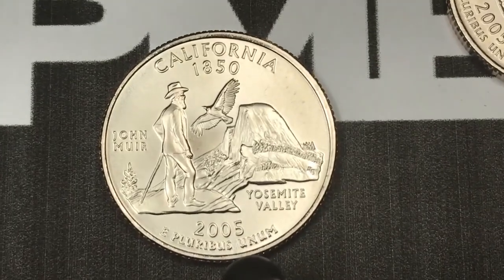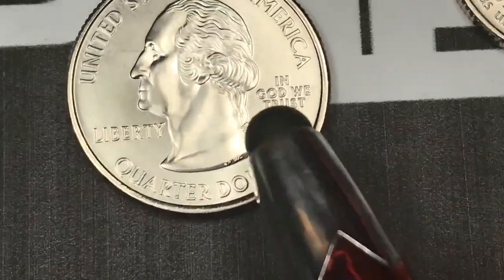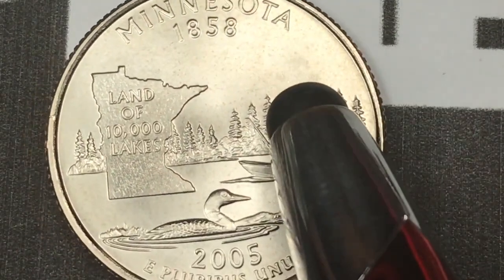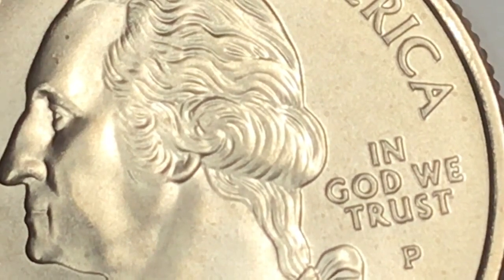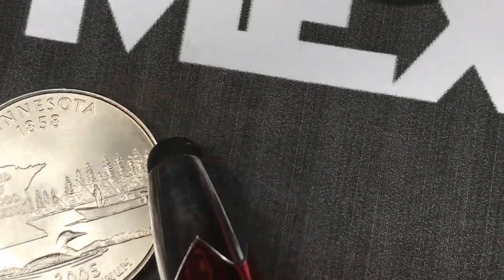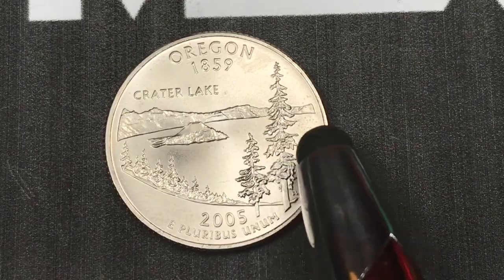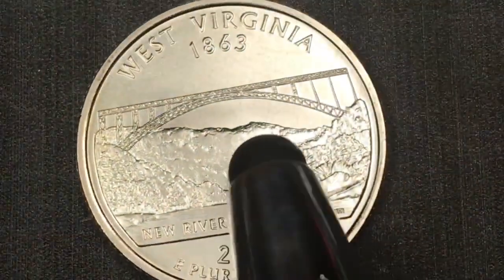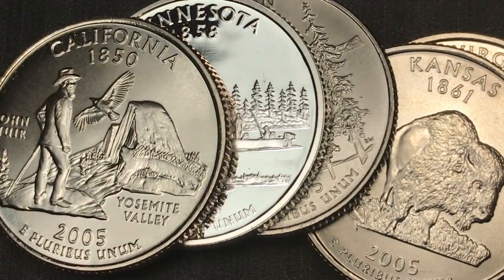2005 US Quarters - Including Minnesota Error Coins - United States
In this video we look at the 2005 US Quarters - Including Minnesota Error Coins - United States